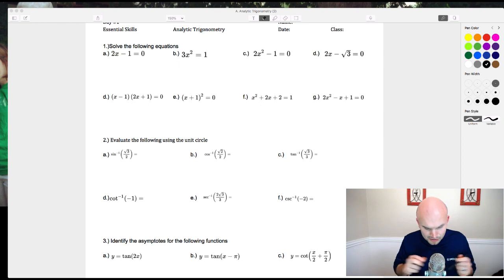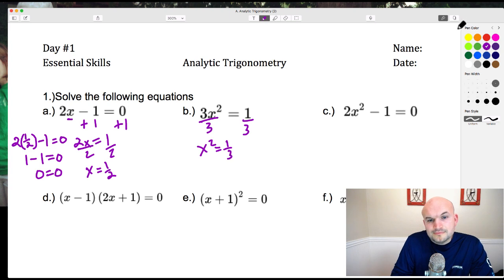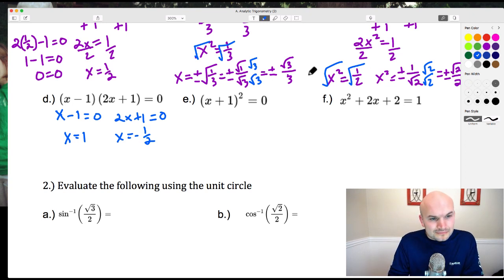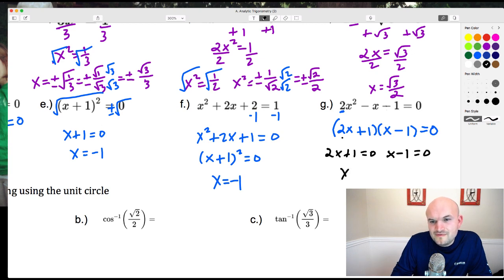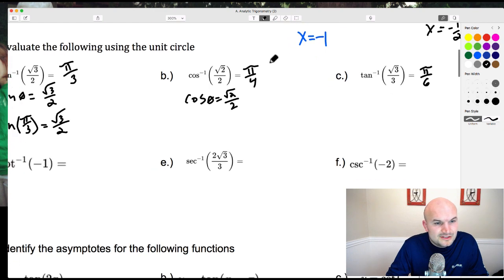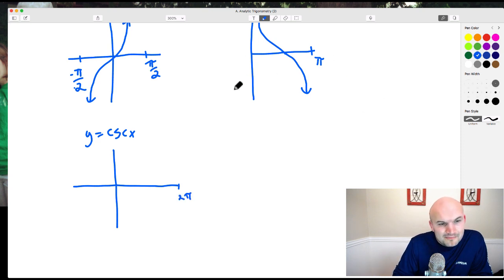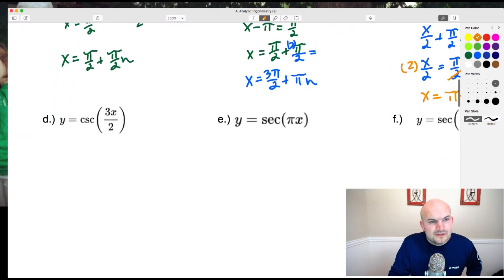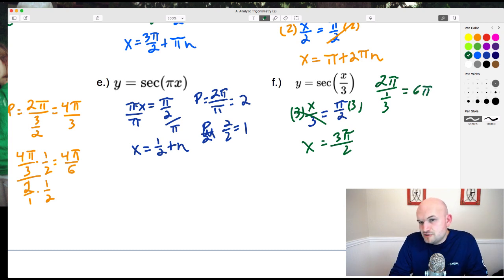Preparing for Solving Trigonometric Equations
Learn what you need to know before you start Solving Trigonometric Functions in Analytic Trigonometry